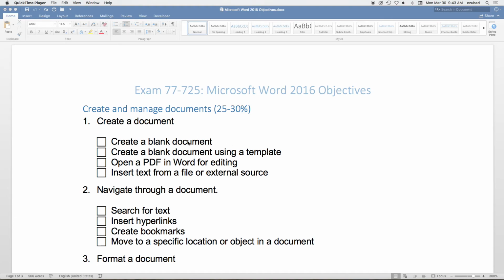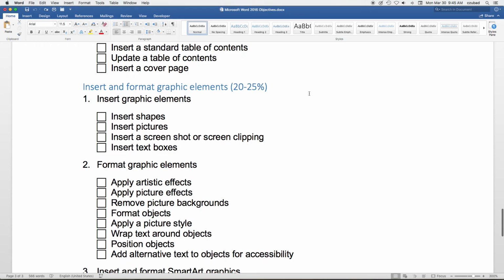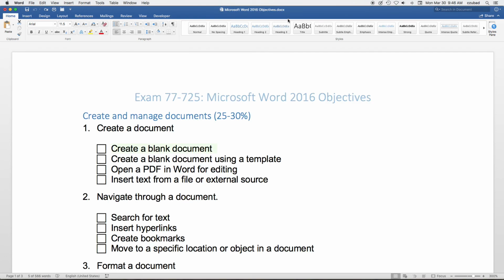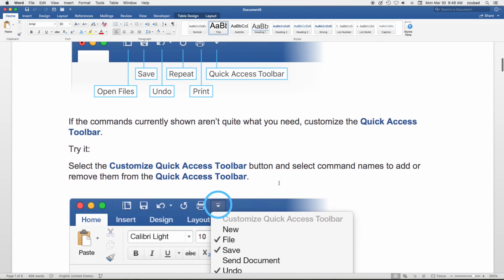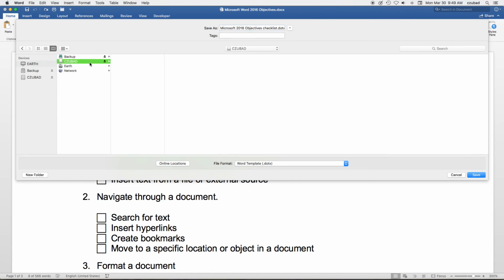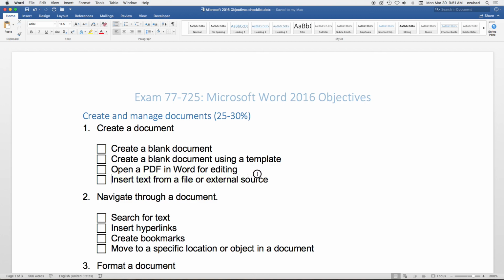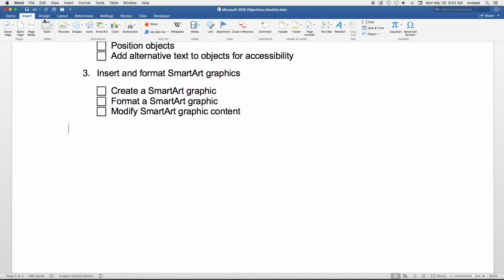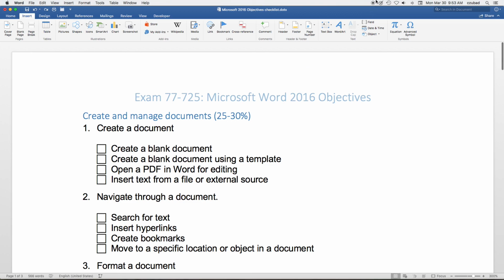MOS Word 2016 objectives 1 - Create a document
This is my first attempt at screen capture of my Mac as I work from home during the COVID-19 coronavirus outbreak.  Subsequent videos SHALL be shorter!  I can't help the family in the background making noise.